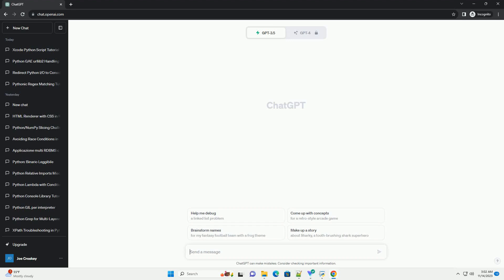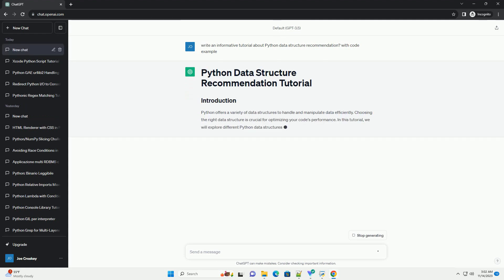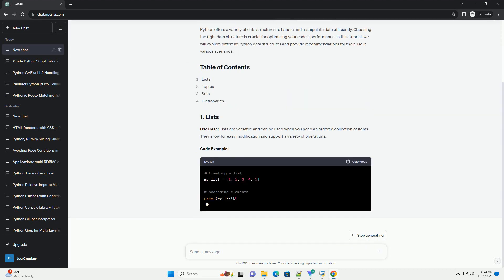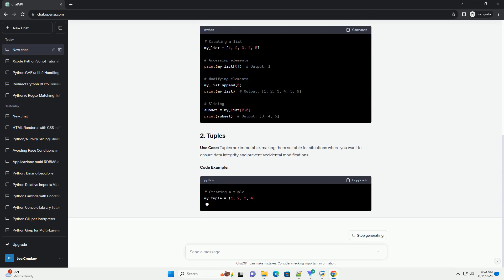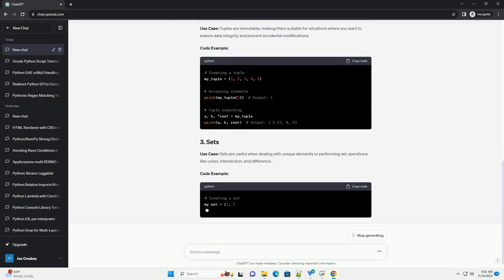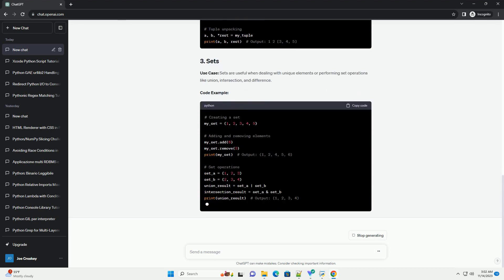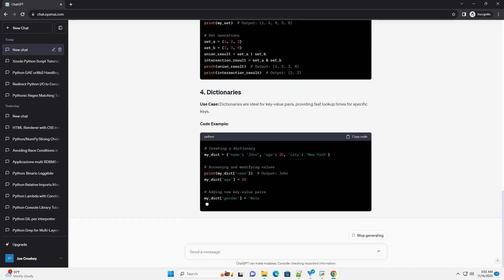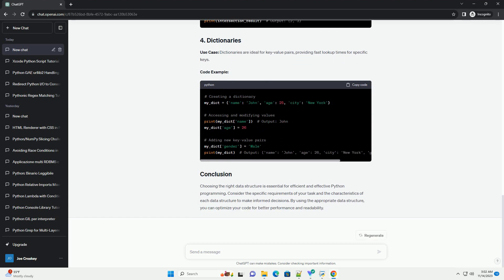Python data structure recommendation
Python offers a variety of data structures to handle and manipulate data efficiently. Choosing the right data structure is crucial for optimizing your code's performance. In this tutorial, we will explore different Python data structures and provide recommendations for their use in various scenarios.
Use Case: Lists are versatile and can be used when you need an ordered collection of items. They allow for easy modification and support a variety of operations.
Code Example:
Use Case: Tuples are immutable, making them suitable for situations where you want to ensure data integrity and prevent accidental modifications.
Code Example:
Use Case: Sets are useful when dealing with unique elements or performing set operations like union, intersection, and difference.
Code Example:
Use Case: Dictionaries are ideal for key-value pairs, providing fast lookup times for specific keys.
Code Example:
Choosing the right data structure is essential for efficient and effective Python programming. Consider the specific requirements of your task and the characteristics of each data structure to make informed decisions. By using the appropriate data structure, you can optimize your code for better performance and readability.
ChatGPT